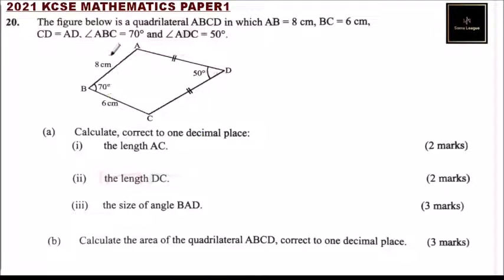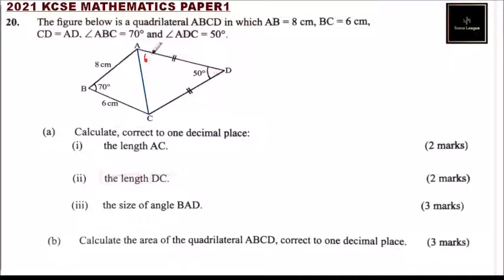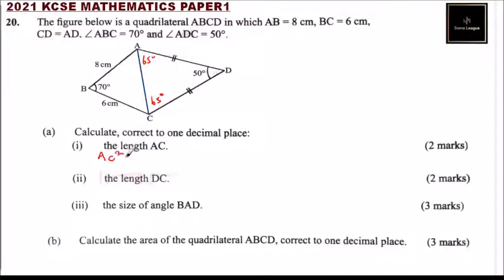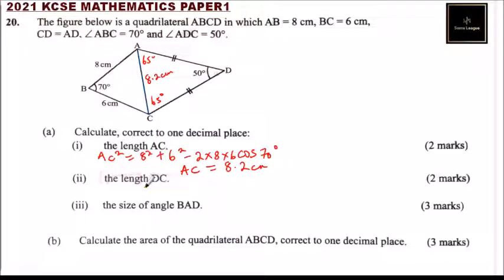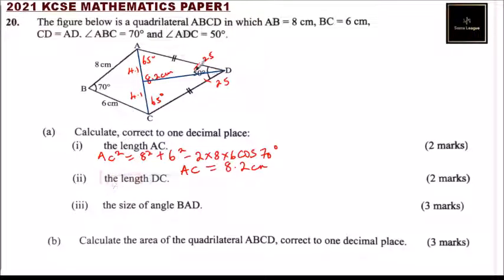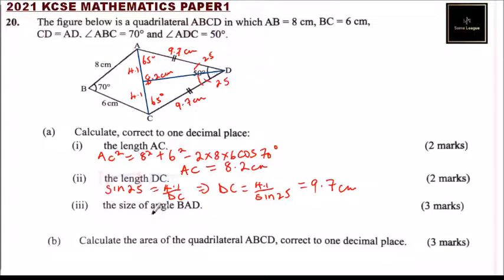2021 KCSE MATHEMATICS PAPER 1 NO 20